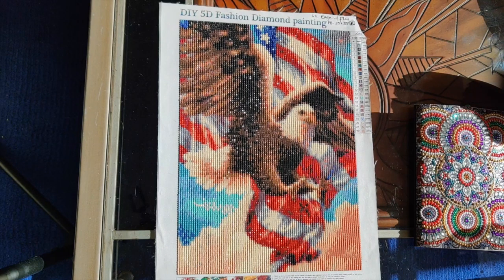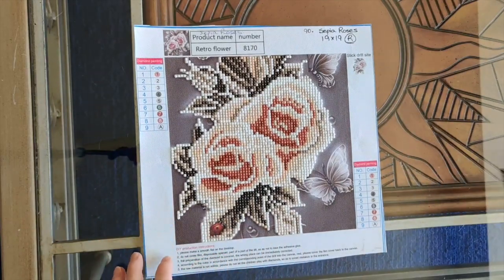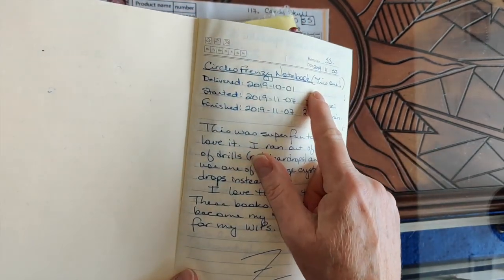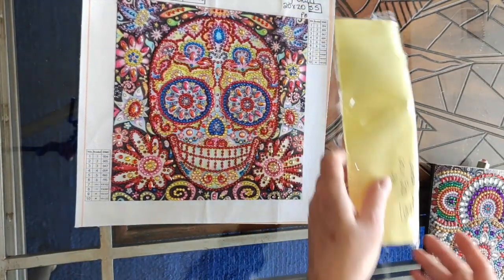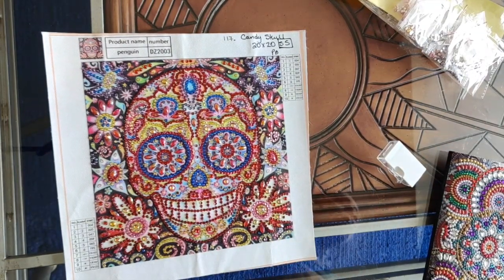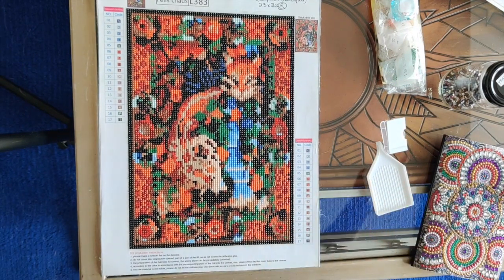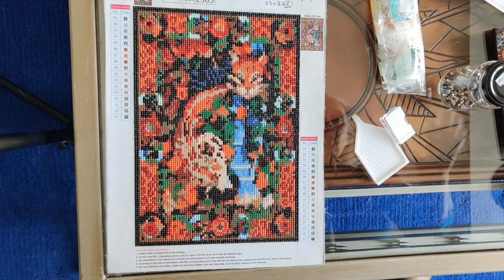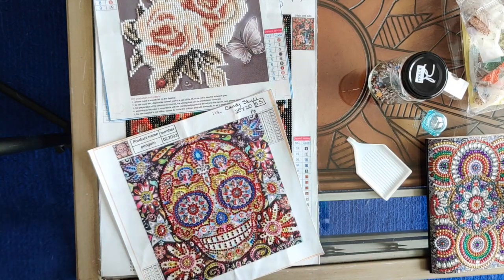Post-Completion Reviews of 4 Recent Weekend Diamond Painting Projects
Here are four more post-completion reviews of recent projects I did on the past two weekends, and here are the links to the paintings:

💎 Eagle with Flag and Cat Tapestry (Waterfall Cat) - these two kits are no longer available from PeggyBuy. I found the Eagle with Flag in another store and also here on AliExpress

Do you want a birthday or other special milestone shout-out on my channel? I will be doing shout-outs at least once per week in the future. Just limit the message to no more than 140 characters!  Please note:  I reserve the right to decline any request that I deem inappropriate.

Happy 💎 Painting!!